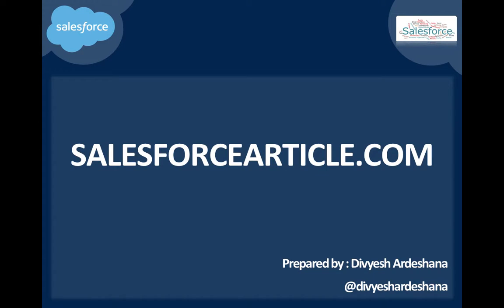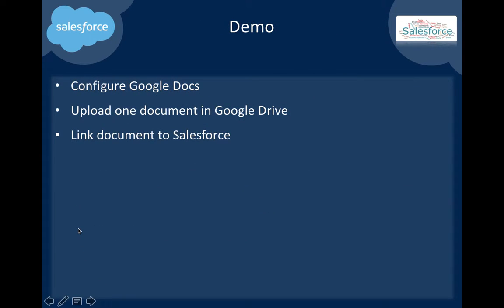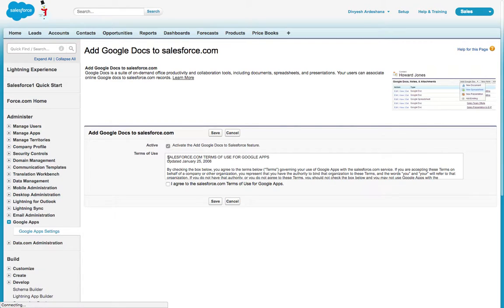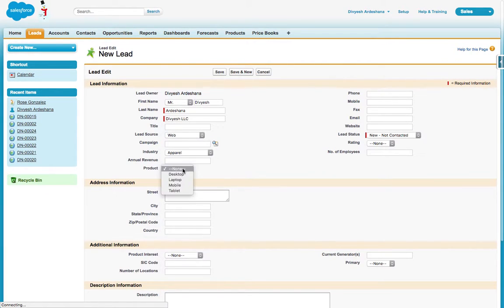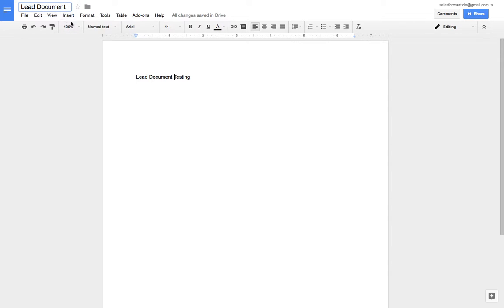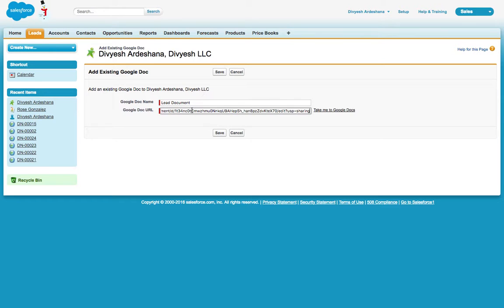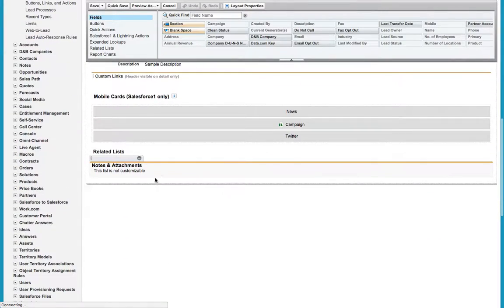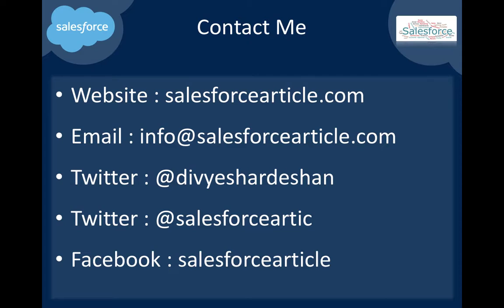How to Add Google Docs to Salesforce ?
You can link your Google Docs with Salesforce. You don’t have to upload on your Salesforce org.

Below cases you can use “Google Docs to Salesforce”.
Large file size ( PDFs, Docs, Excel etc )
High Resolution Images